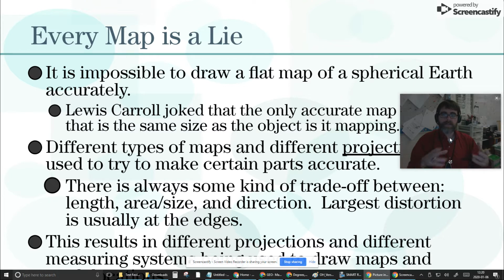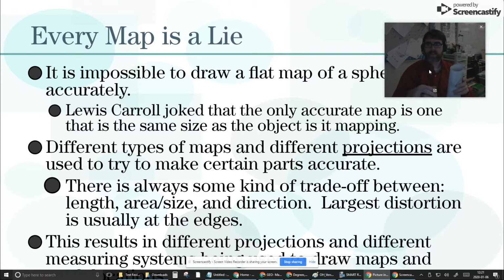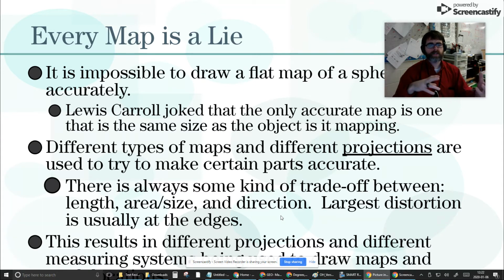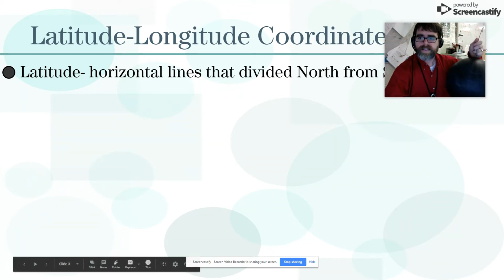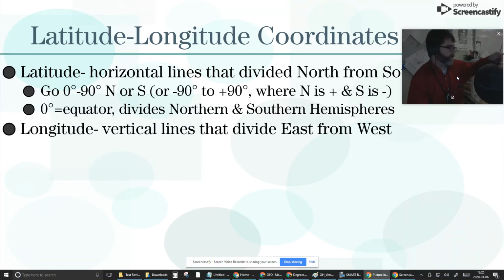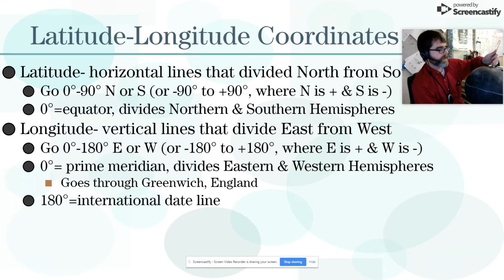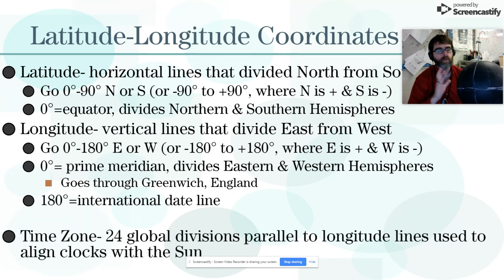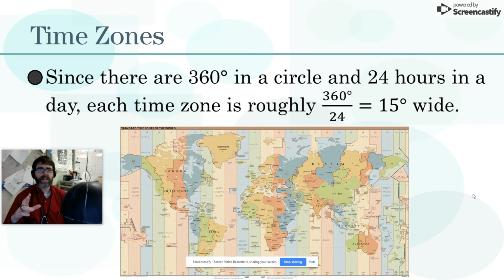GEO- Maps Intro (Part 2)